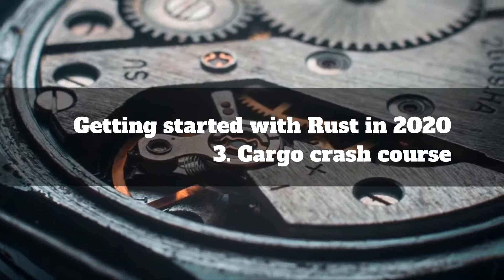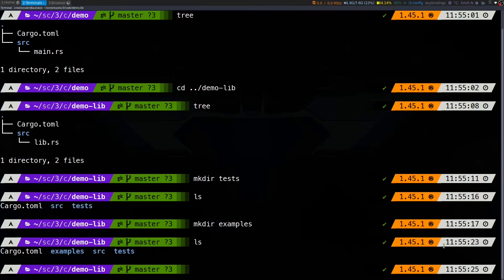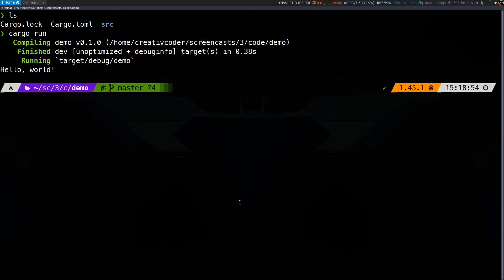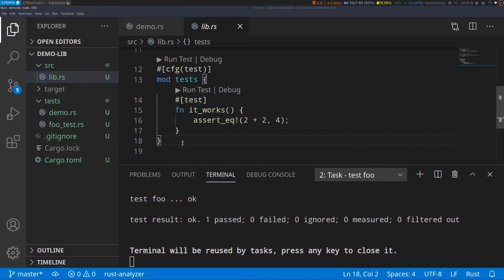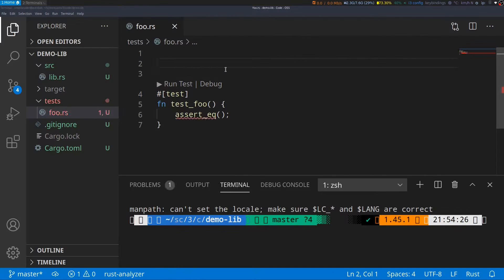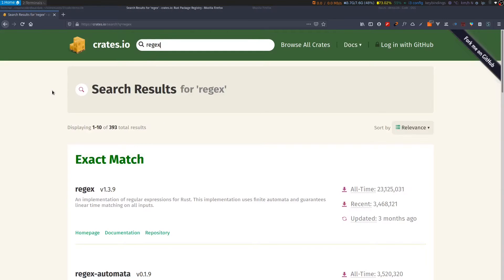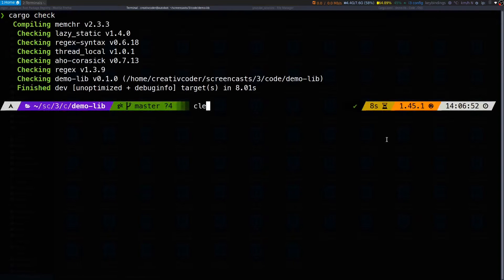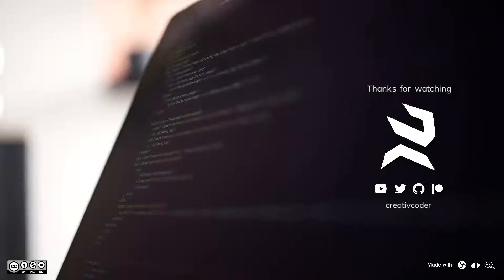Getting started with Rust programming language 🦀 in 2020: 3. Cargo crash course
This is a quick crash course on cargo as a precursor to next set of videos where we'll build several command line applications with Rust.

Timeline:
Intro: (0:00)
Cargo.lock: (0:41)
Cargo project structure: (1:07)
cargo new: (2:15)
cargo build: (2:44)
cargo run: (3:18)
cargo clean: (3:28)
static and dynamic libraries: (3:42)
cargo test: (4:49)
integration test: (6:16)
crates.io: (7:54)
cargo search: (9:17)
cargo check: (9:39)
cargo doc: (10:33)

Video notes:
* Libraries in Rust are called crates.
* cargo doc --open : will generate the documentation as well as open up in your default browser. This needs you to have a BROWSER env defined in your shell environment.

This series is aimed at programmers who already have some experience with at least one imperative language such as Python or C/C++, but who are new to Rust.
What is Rust and why should you invest time in learning it?
Rust is the most loved programming language according to the Stack Overflow survey for 5th year in a row (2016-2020).

This channel is dedicated to help people become better at programming.